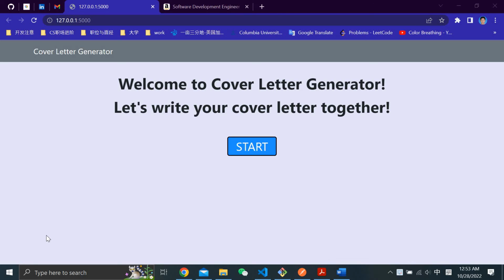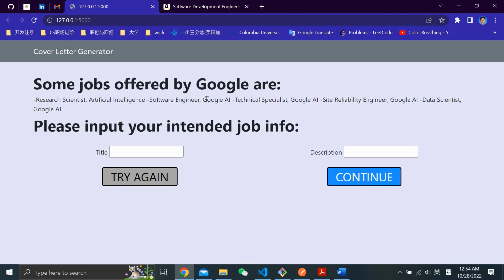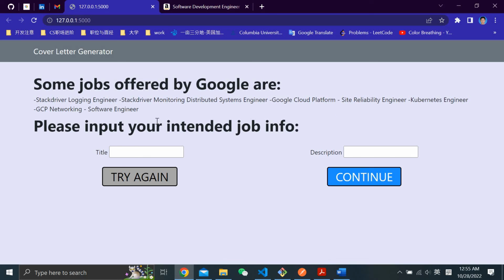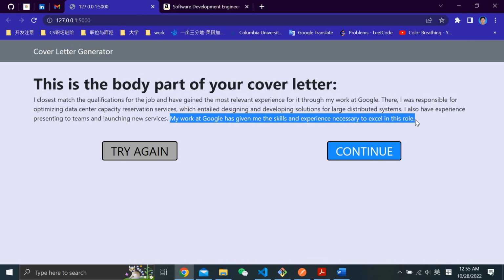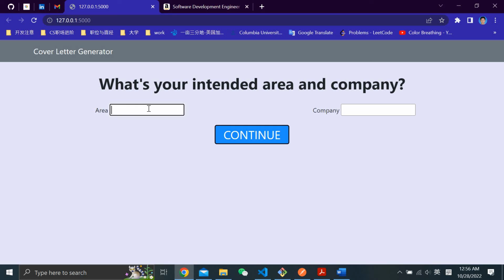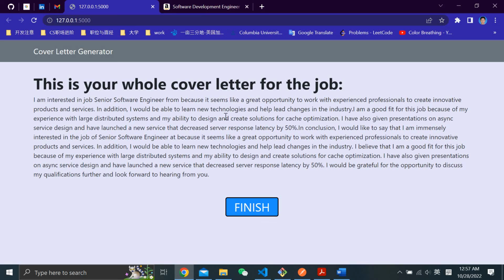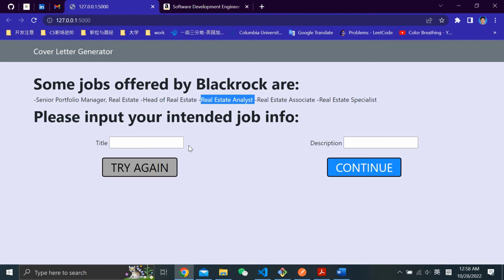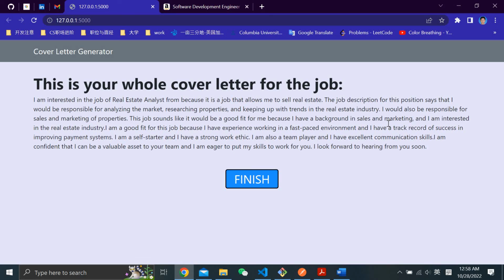adv web hw7